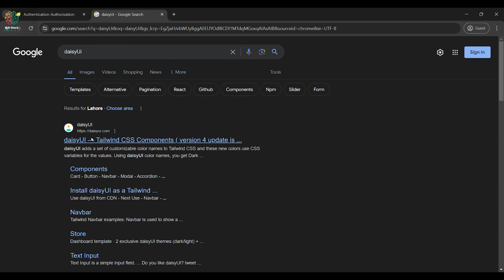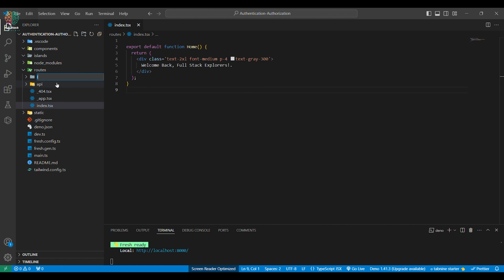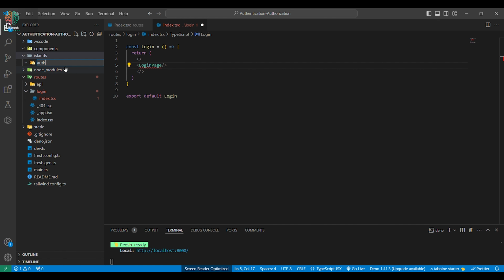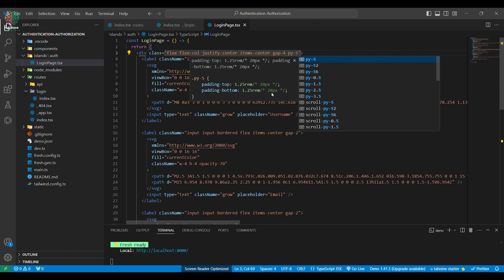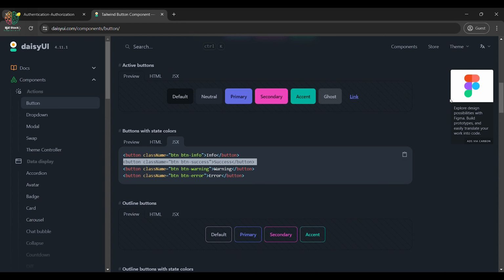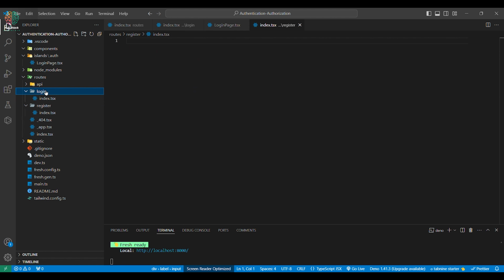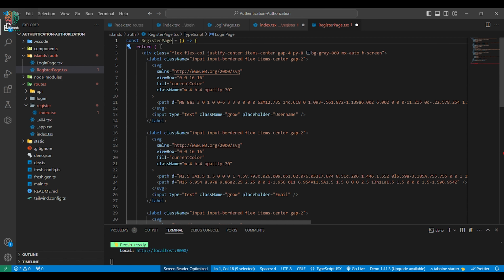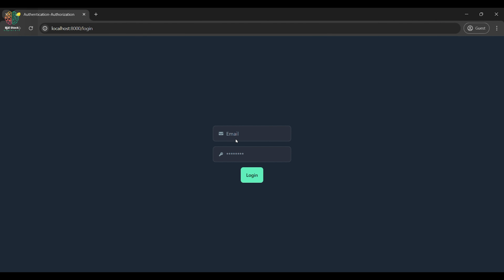Creating Login and Register pages with Daisy UI in FreshJs | 2024 | Fresh.js with MongoDB | Series#2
In this beginner-level tutorial, we'll guide you through creating stunning Login and Register pages using Daisy UI in the FreshJS framework. Perfect for new developers, this video covers step-by-step instructions to help you master user authentication with ease. Learn to build responsive, user-friendly interfaces that enhance your web application's functionality. Watch now and start building beautiful authentication pages with FreshJS and Daisy UI today!